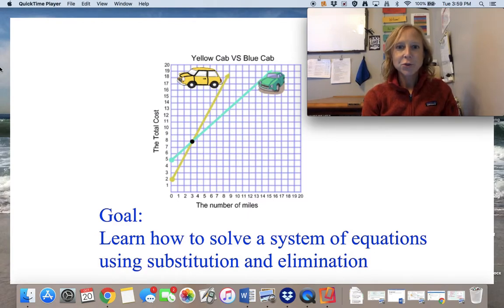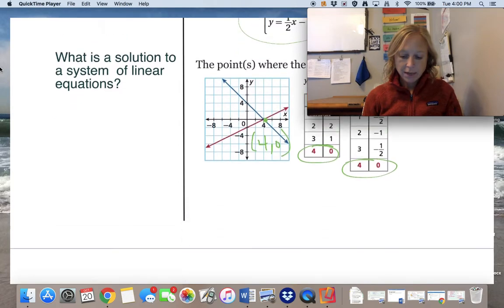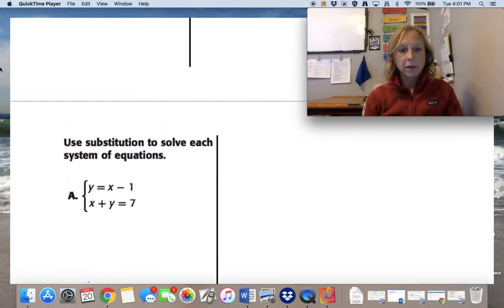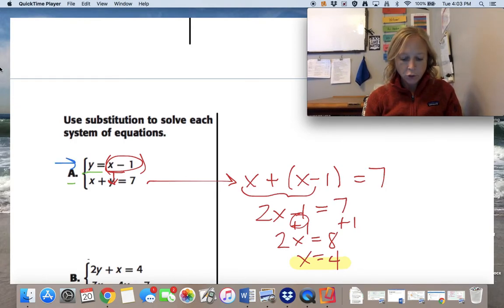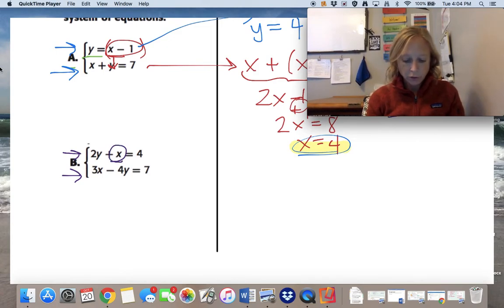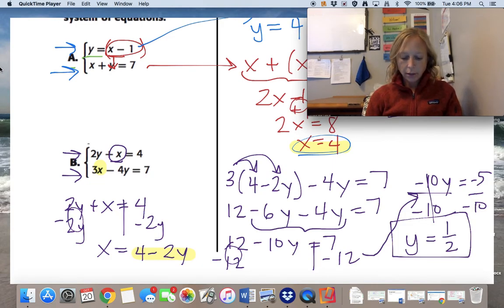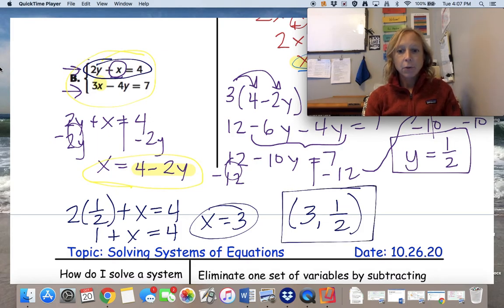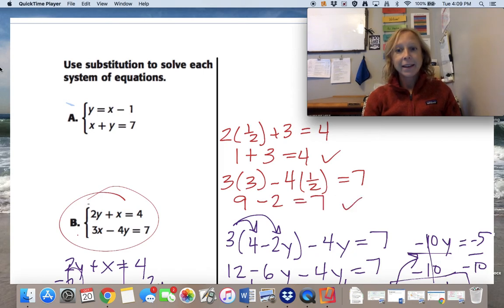3.2 Part 1